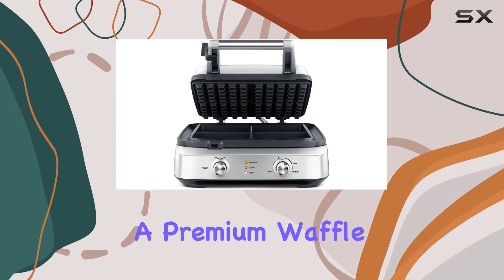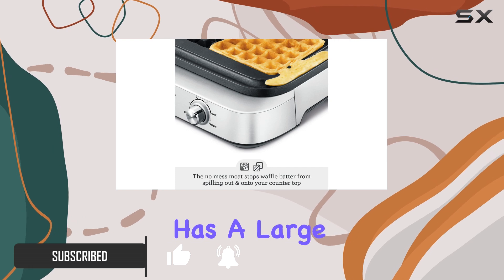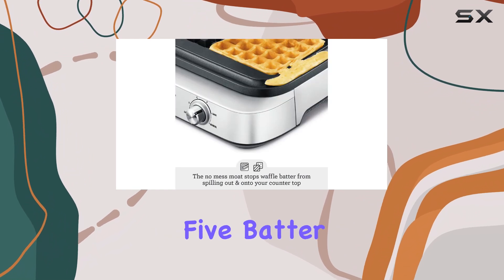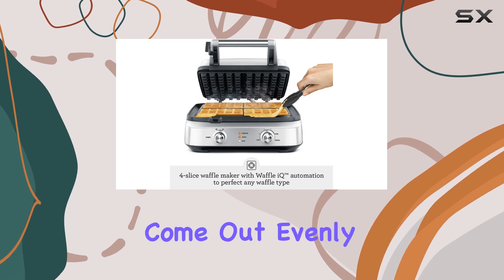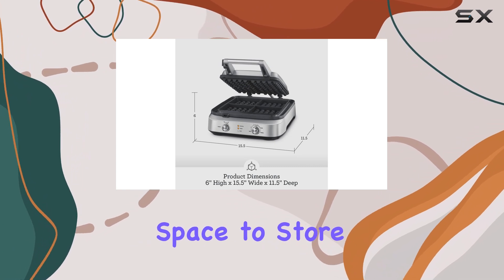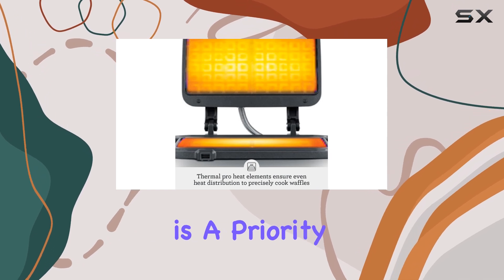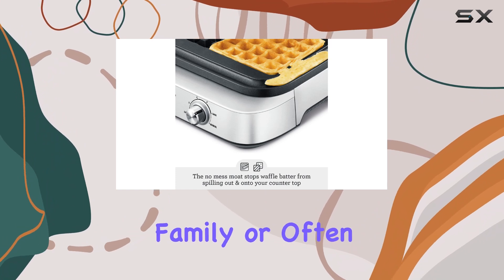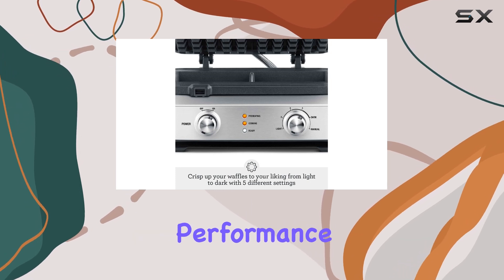Breville Smart Waffle: The Best Waffle Maker for Home Chefs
0:00 Intro
0:07 Review

Things that we mentioned in this video:
Breville 4 Slice the Smart : B01JJH57Z2